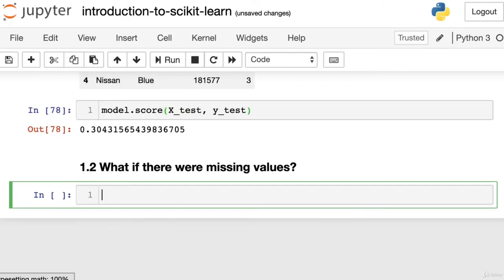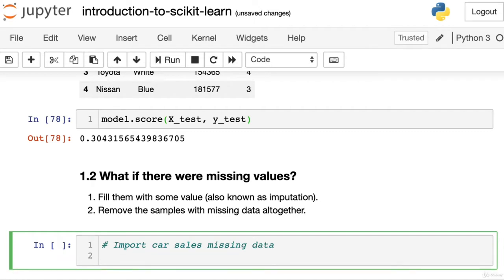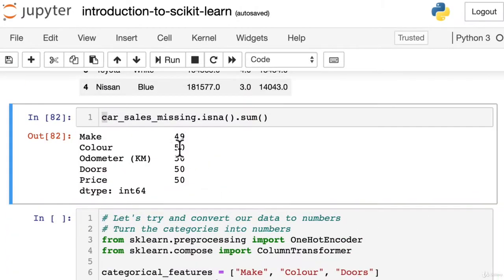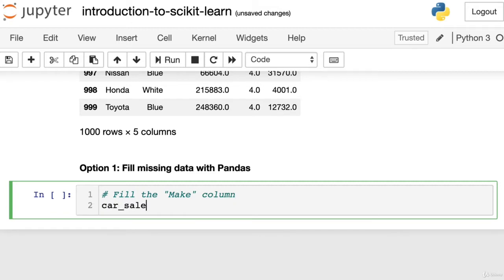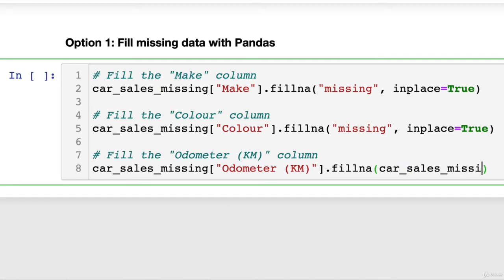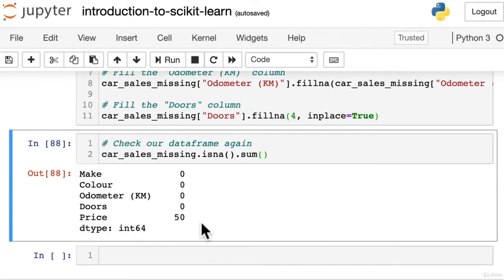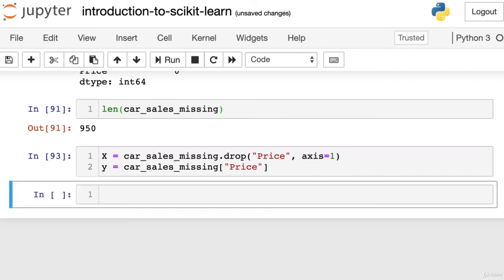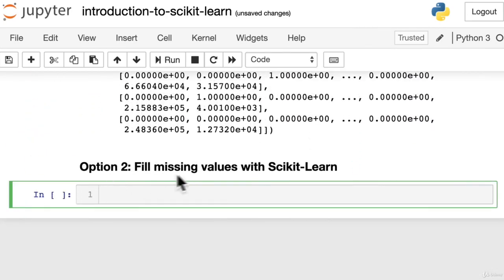Getting Your Data Ready Handling Missing Values With Pandas